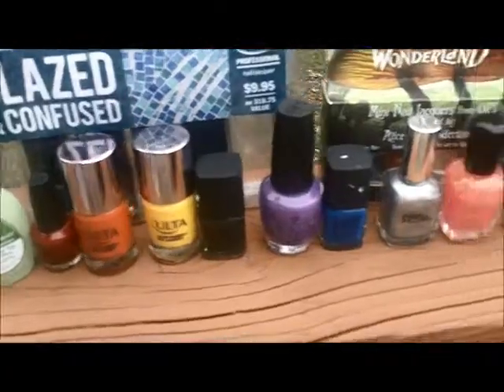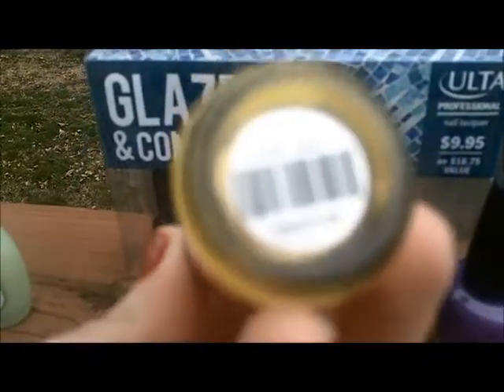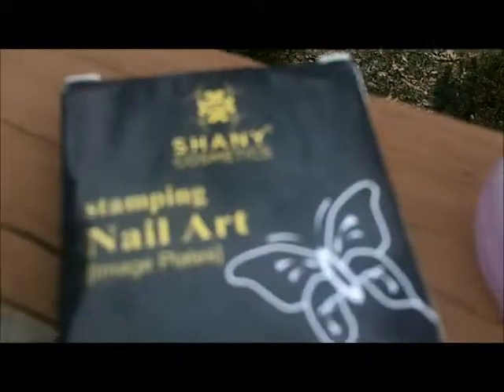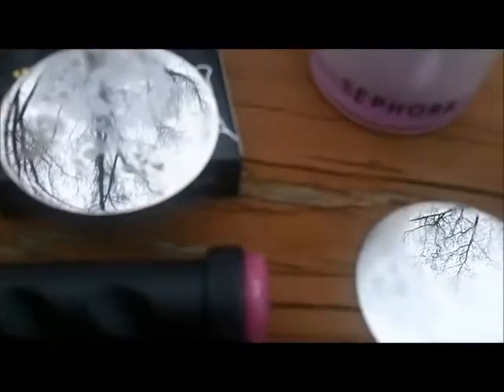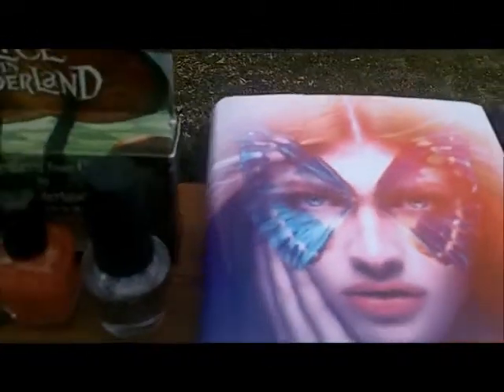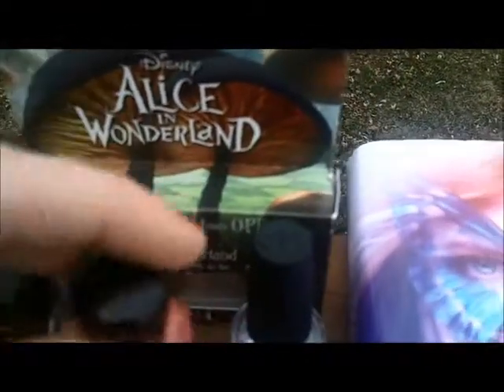Mad About Nails: Based on Jodi Meadows' Newsoul Book Trilogy!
I created this week's design when going to meet author Jodi Meadows at a book signing.  I adored both INCARNATE and ASUNDER (And will be reviewing them this weekend on my blog along with giving away an autographed copy of INCARNATE, among other things!), and wanted to show my love in person.

I mimicked the gradient effect of the covers and the fact that INCARNATE features a beautiful butterfly mask.

I followed this awesome YouTube video by DandyNails to achieve a gradient look:

for more information about this week's look, including polish names, and to read more about INCARNATE and ASUNDER!